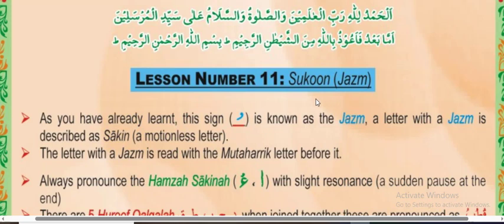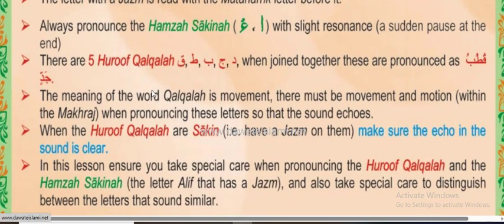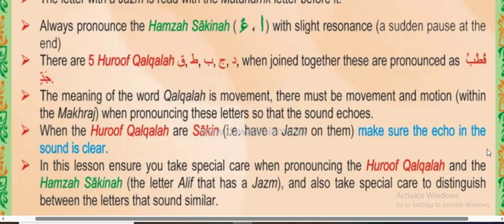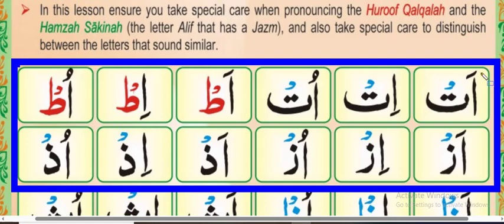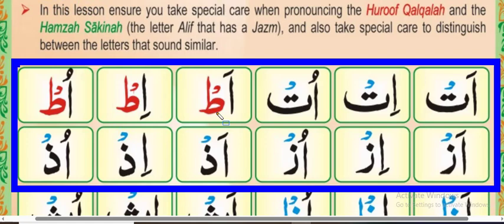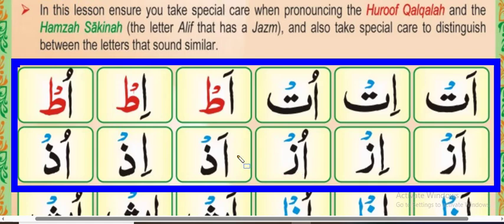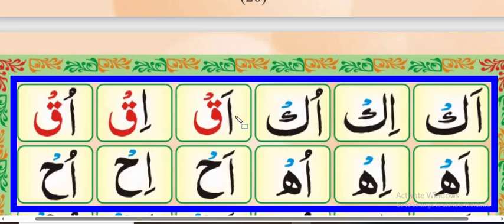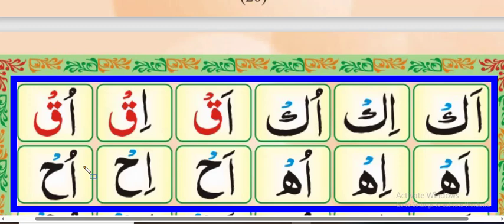LESSON NUMBER 11 FIRST PART, defination, what are echo letters, 5 hroof qalqala, skoon defination,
LEARN QURAN ONLINE AT HOME EASILY:
 BASIC ENGLISH QAIDA , BASIC ARABIC QAIDA, NOORANI QAIDA, YASSARNALQURAN, tajweed rules, tajweed book in urdu and english, vocal sounds of arabic letters,origian and prononciation of arabic alphabets, TRANSLATION OF HOLY QURAN, MEMORIZATION OF HOLY QURAN, RECITATION, special weekend classes for house wives and jobians, main focus on small kids for their solid and good foundation.